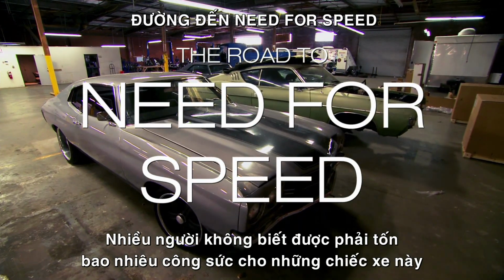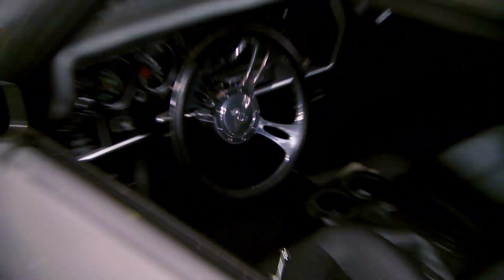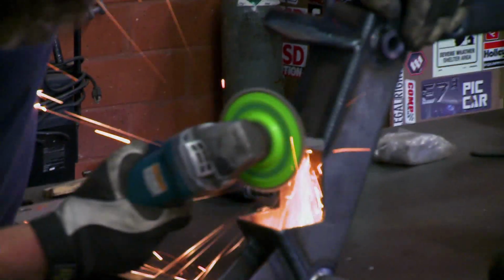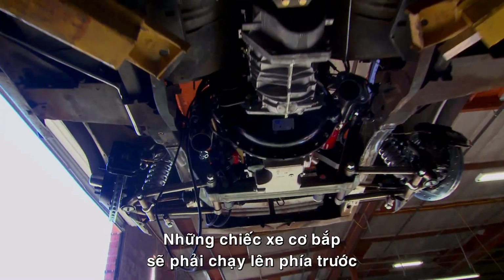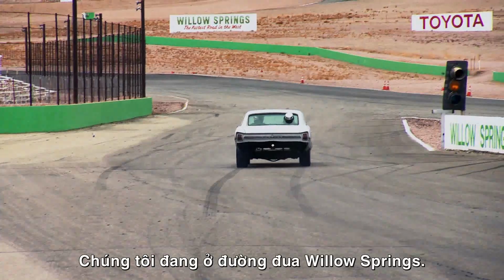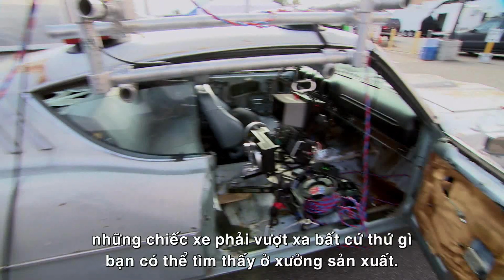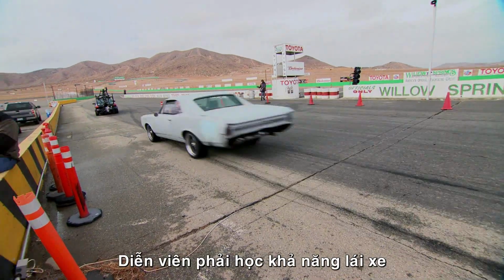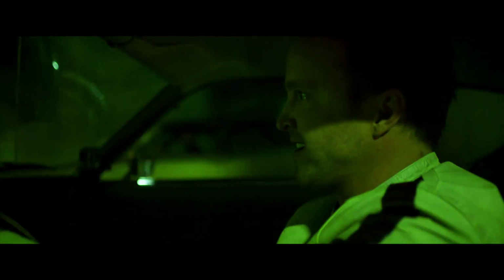Need For Speed - Đam Mê Tốc Độ (Film Clip): Công đoạn độ xe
Những chiếc xe thể thao và xe đua nổi tiếng nhất xuyên suốt lịch sử xe hơi đáng tự hào của nước Mỹ được độ lại kỹ lưỡng để trong thật tuyệt và vận hành hoàn hảo cho các cảnh quay tốc độ khi lên phim.

NEED FOR SPEED - ĐAM MÊ TỐC ĐỘ sẽ ra rạp vào ngày 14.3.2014